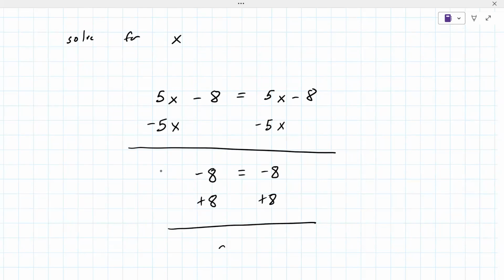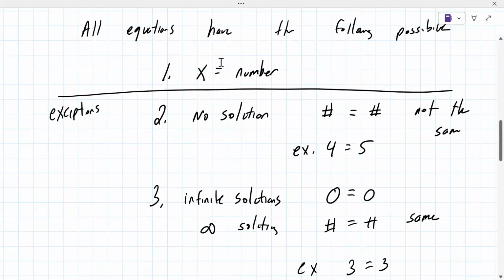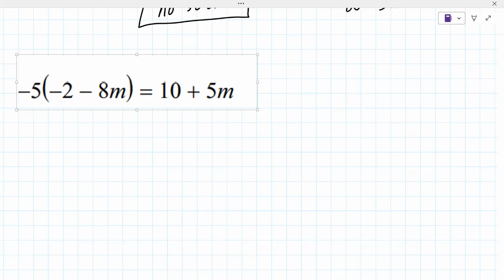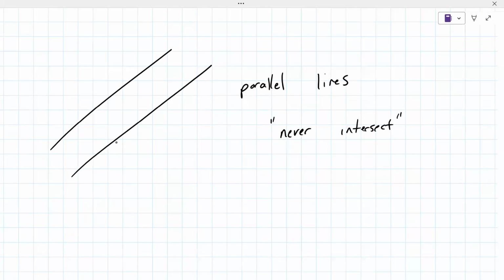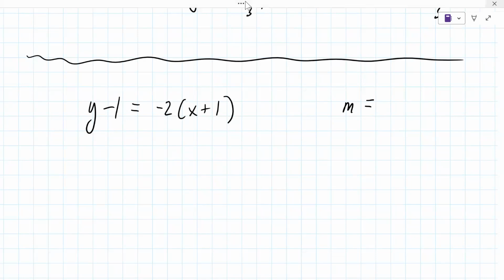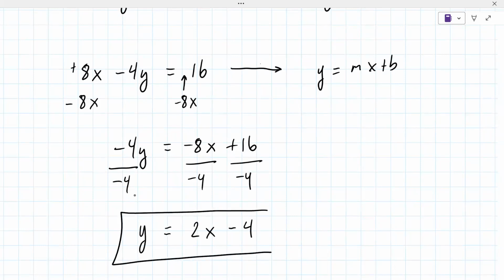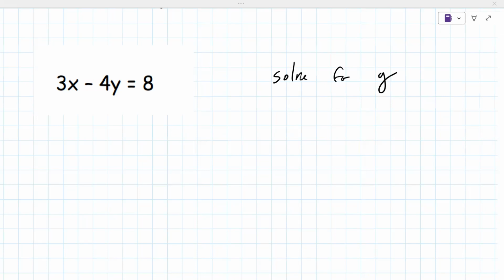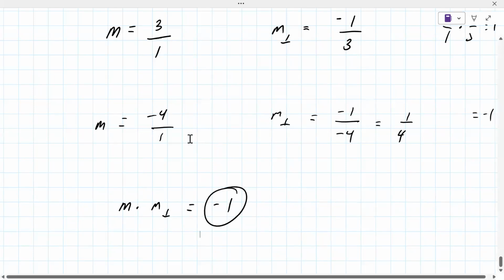High School Algebra 1 Lesson [2023-08-16 at 5pm MST Hudson S]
This lesson covered topics in Algebra 1 including converting from standard form to slope-intercept form and how to determine if two lines are parallel.